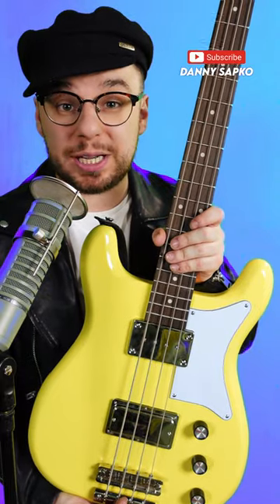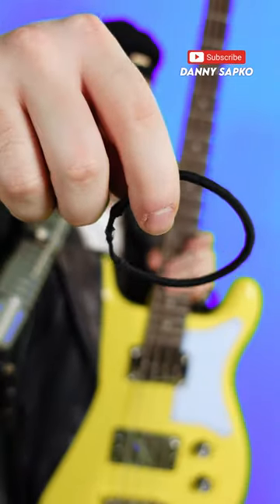One Cool Harmonic Trick!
Danny Sapko | Strat | Stratocaster | Bass Strings